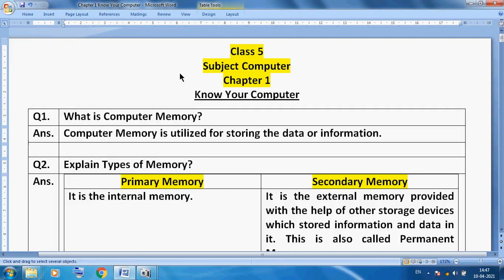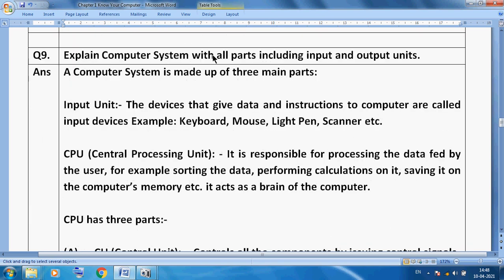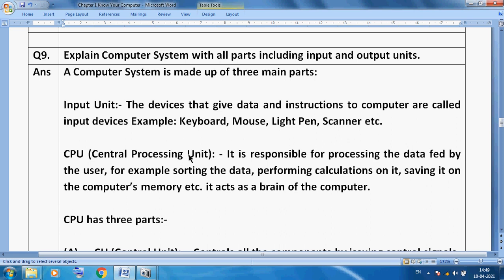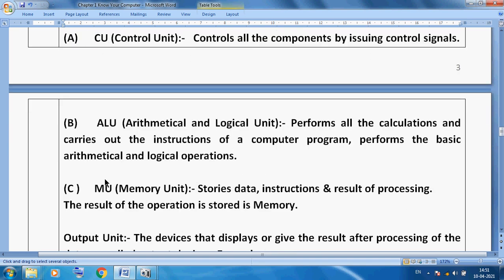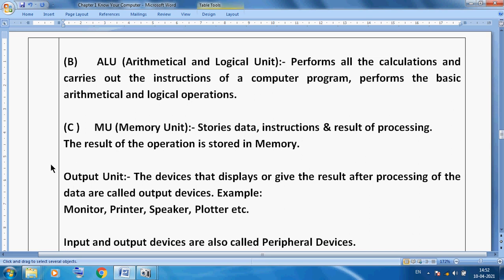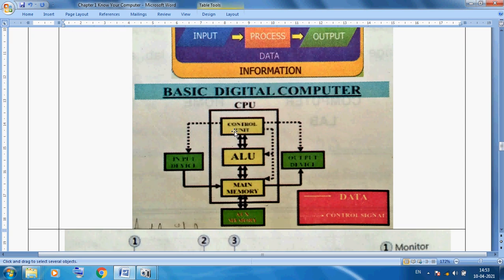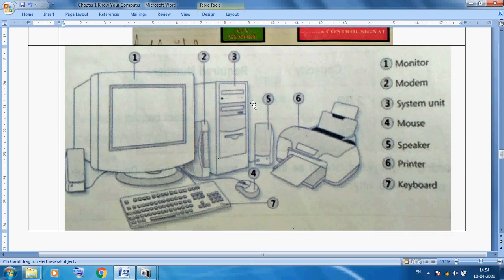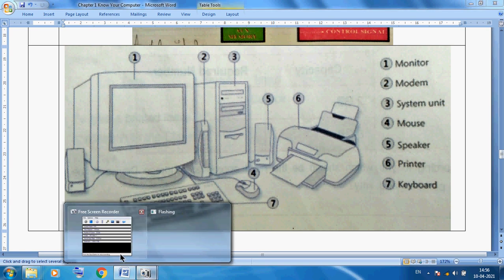Class 5 Computer Chapter 1 Computer Parts Input, CPU, Output etc.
Class 5 Computer Chapter 1 Computer Parts Input, CPU, Output etc. by Rajkumar Sharma Sir